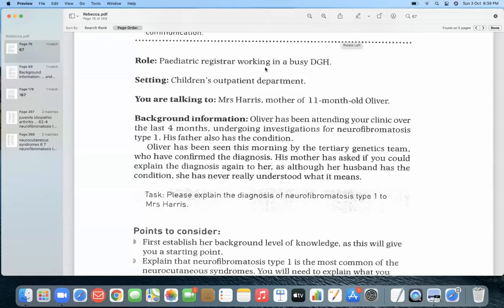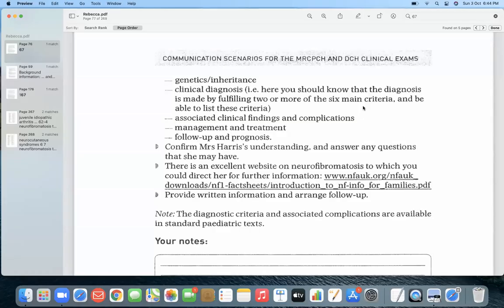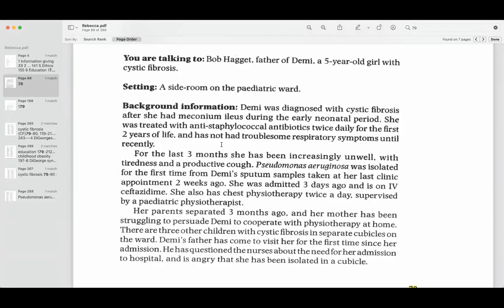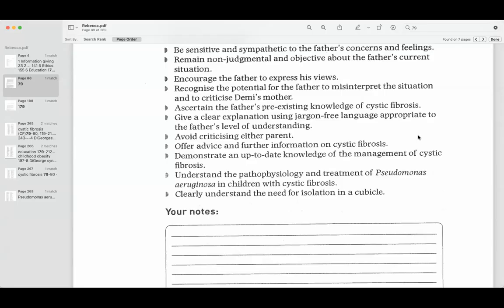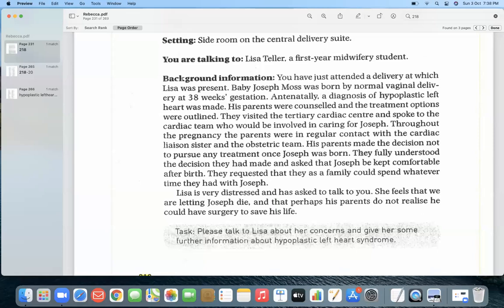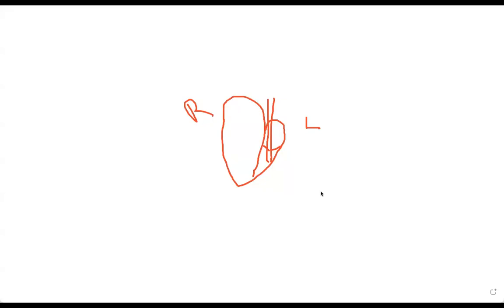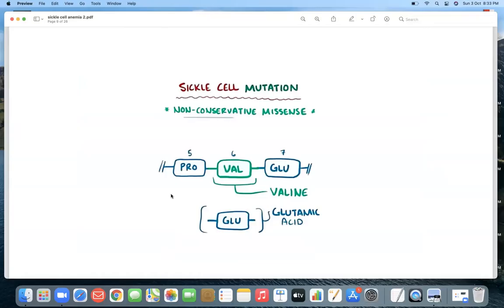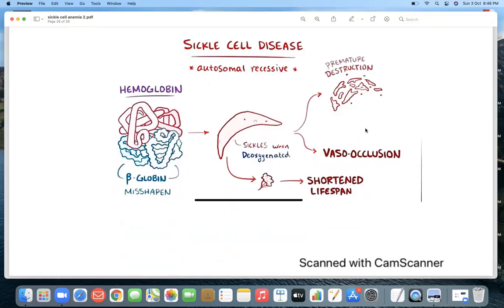MRCPCH - 171.COMMUNICATION SCENARIO-neurofibromatoSIS, CYSTIC FIBROSIS, HLHS,SICKLE CELL DISCUSSION.